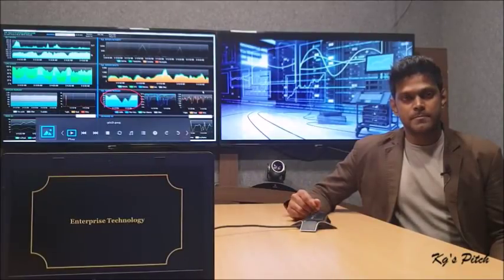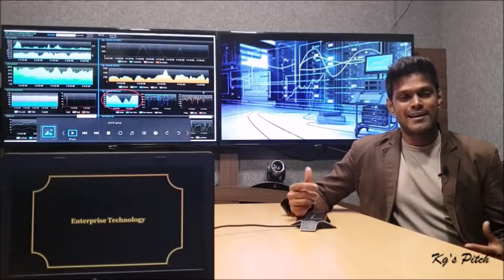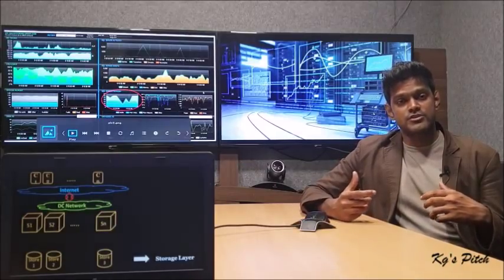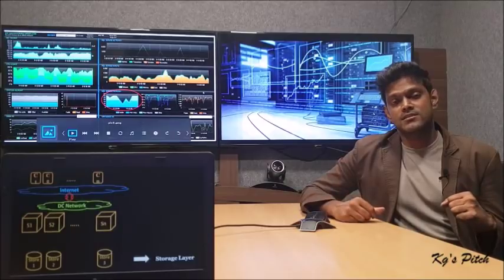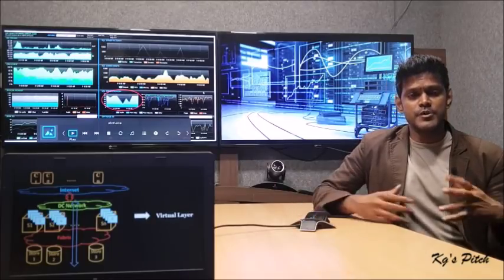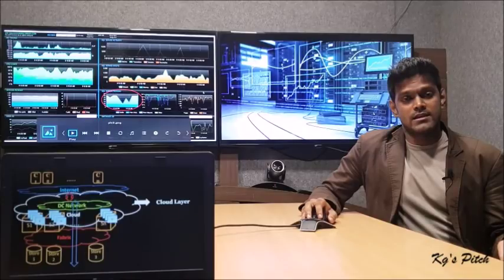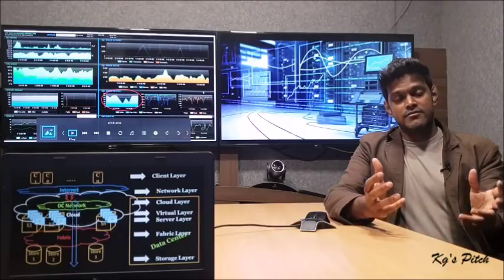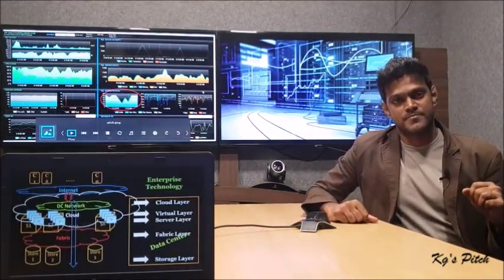What is Enterprise Technology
What is Enterprise Technology, how it is related to  Virtualization,  Cloud infrastructure, Networks, SAN, Fabric network, Storage,  Servers,